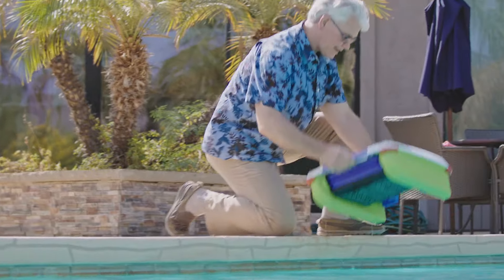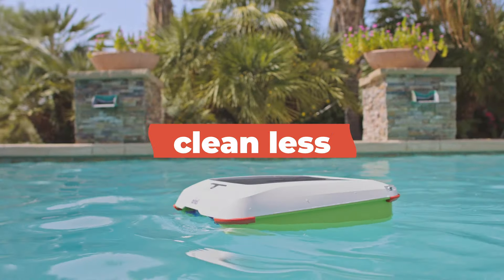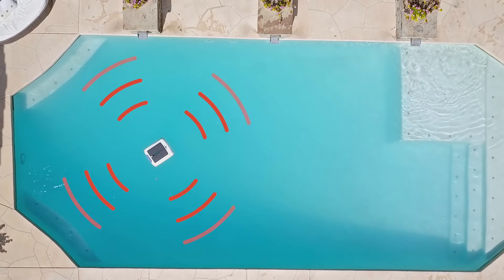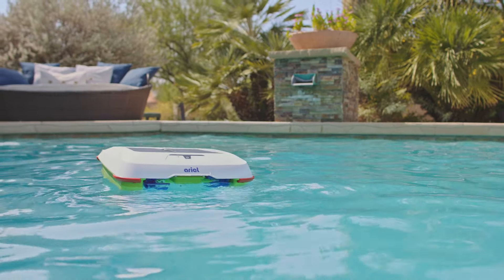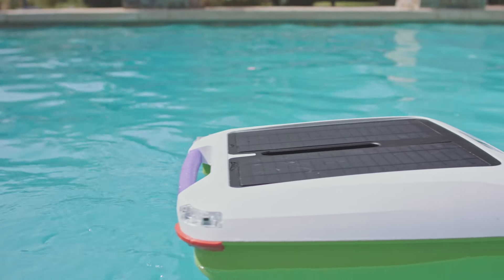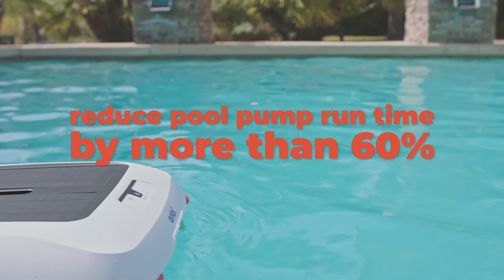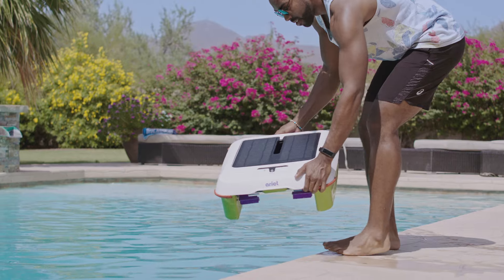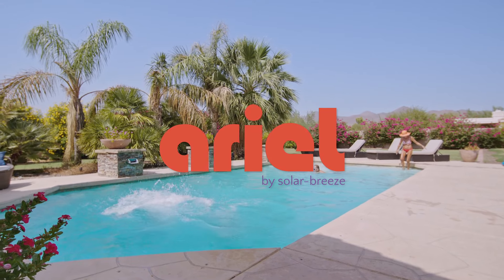Meet Ariel by Solar Breeze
Manufactured for enhanced reliability and improved experience, Ariel by Solar-Breeze is the latest evolution of pool robot to come from Tempe based Pivot-Solar Breeze. Ariel produces clean pools by combining the force of solar-power and new technology as she elegantly explores a pool’s surface to collect debris.

Layers of dust and debris that loom the surface often discourage pool owners from jumping right in. After placing her in the pool and turning her on, Ariel effortlessly maneuvers to remove up to 95% of dirt, leaves, pollen, dust, hair, oil and more before the debris sinks to the bottom where it decays. Ariel owners enjoy a net-free world, less bacteria and algae growth, less filtration and sanitization needs, and less pool pump runtime.
“Automated surface cleaning is becoming more acceptable throughout the pool industry as it truly is the most effective way to keeping a swimming pool clean,” said Paul Sim, president of Pivot-Solar Breeze. “Our robot and brand are the culmination of years of engineering and consumer feedback to produce the quintessential, future-focused pool cleaning device that brings a whole new level of intelligence, beauty and performance to the robotic surface cleaning category.” The original Solar-Breeze launched in 2011, creating a whole new category of robotic pool cleaners. Since then, the Solar-Breeze NX and Solar-Breeze NX2 have become the preferred pool-skimming robots by pool owners in 48 states and 20 countries.

-MORE-
“Ariel by Pivot-Solar Breeze is a MUST for any pool owner,” said Michael Angle, demo unit recipient. “It gobbles up dirt, leaves, pollen, dust, hair, insects, oil and more – anything that lands in my pool! The hours I used to spend skimming my surface are now the hours I spend relaxing, or jumping right in. I love my pool again!”

Ariel by Pivot-Solar Breeze offers these features:

• Mesh filter collects and retains particles down to 200 microns in size
• Simple removal from pool with no-slip handle
• Operates for at-least 10-hours on fully charged battery without exposure to sun through 5x surplus power that is stored
• Sensors that detect obstructions and light up night
• No chords or hoses attached
• Moves forward 10-20 feet per minute
• Function in temperatures ranging from 40°F to 130°
• Can withstand water salinity of 6,500 ppm
Outside of the high-water usage associated with pools, the pool pump is the second largest consumer of electricity in most homes. “When using electricity to run your pool pump as often as needed to operate a traditional bottom vacuum, pool owners do not realize they are creating the same amount of pollutants as am SUV driving 15,000 miles a year,” said Sim. “Our mission is to aid in removing swimming pools from the electrical power grid.”

Based on real-world usage and anecdotal data collection, pool owners will be able to reduce pool pump run time by up to 60 percent and save hundreds of dollars each year on energy.